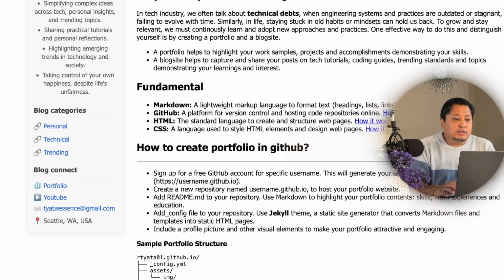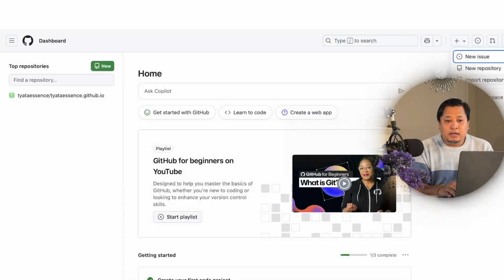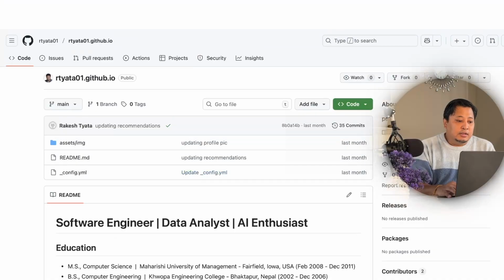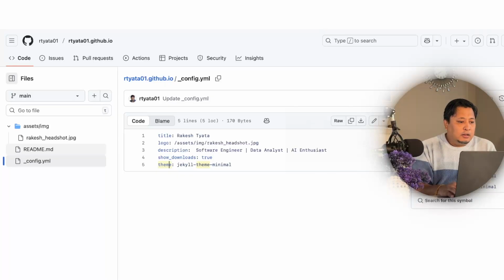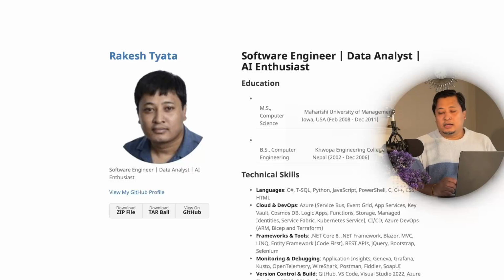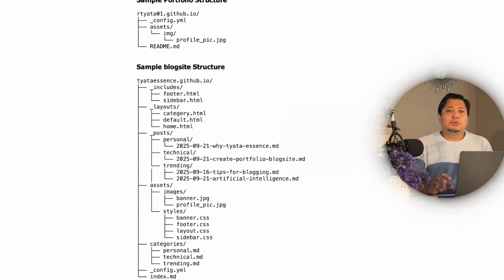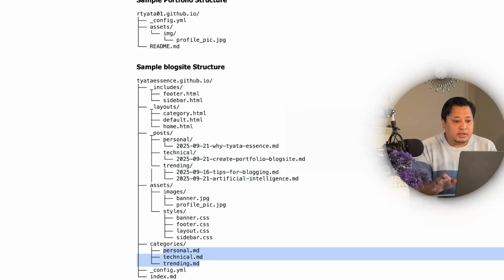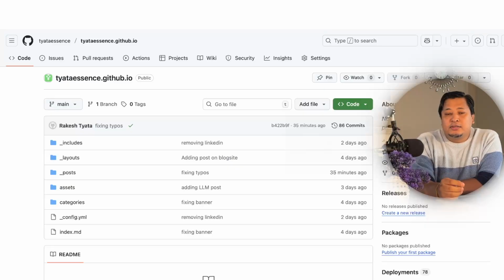Give Me 5 Minutes: Create and Launch Your Portfolio & Blog on GitHub Pages!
👉 My dream? To level up from invisible (0.0%) to almost noticeable (0.1%… maybe 0.5% if I’m lucky) among YouTubers worldwide! Think you can be my secret growth hack?”

In this tutorial, I’ll walk you through how to create a professional portfolio website and blog site for free using GitHub Pages.

📌 Why this matters:
In today’s fast-changing tech industry, staying relevant is critical. Just like outdated systems create technical debt, our careers can also face a career dip if we stop learning or showcasing our skills. One of the best ways to stand out is by building a personal portfolio and sharing your knowledge through a blog.

💡 What you’ll learn in this video:
- How to create a free GitHub account
- How to set up your portfolio in 5 minutes using GitHub Pages
- Why Markdown, HTML, and CSS are useful (and how much you really need to know)
- How to use free templates, config files, and GitHub’s built-in Jekyll themes
- How to create and publish a blog site with posts, categories, and layouts
- Tips for making your portfolio and blog stand out

✅ By the end of this tutorial, you’ll have a live website hosted on GitHub that showcases your projects, skills, and blog posts — completely free.